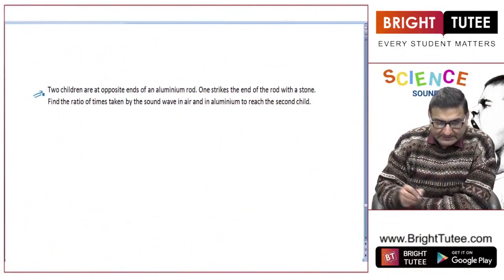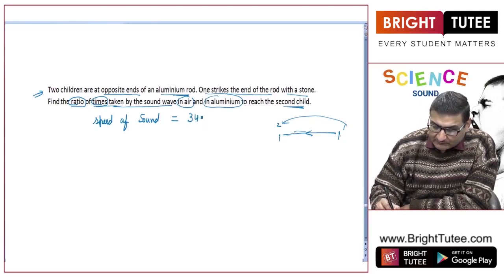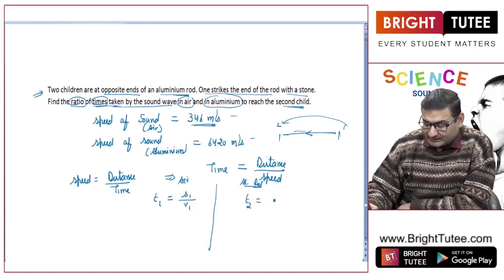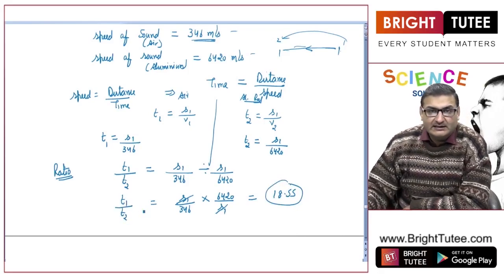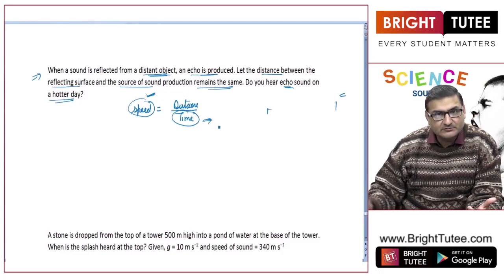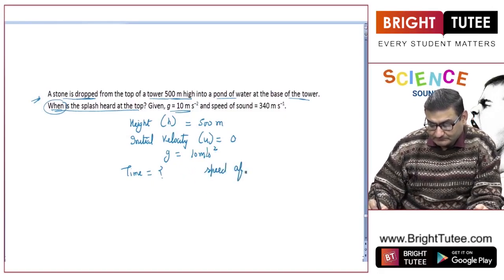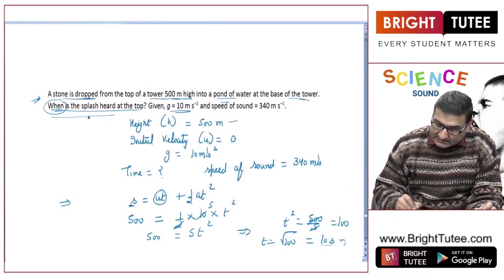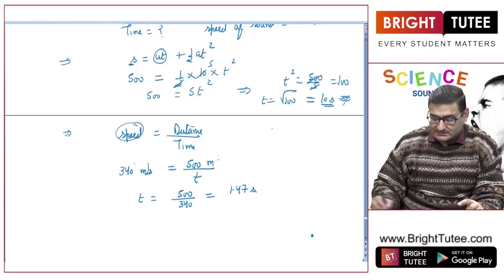1 6 Topic 12 3 Speed of Sound and Reflection of Sound Part 6